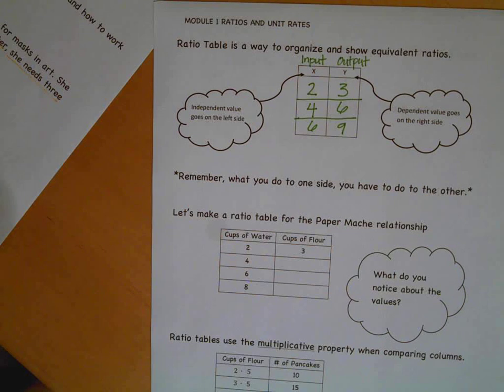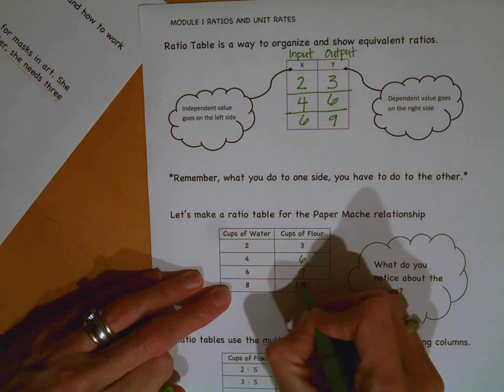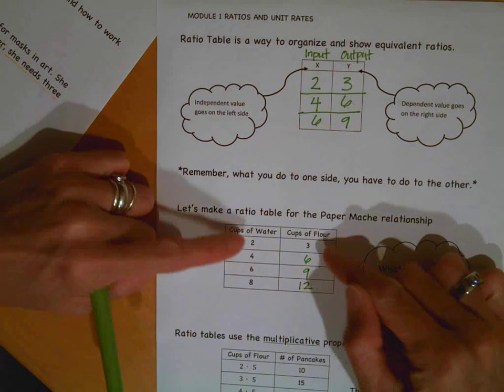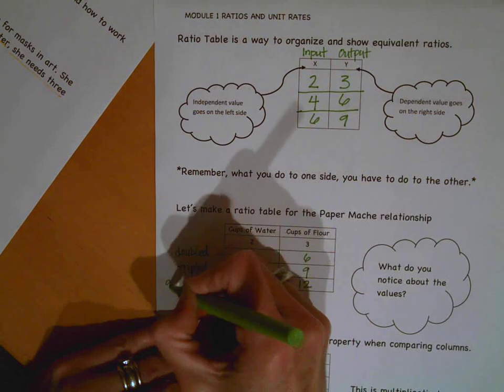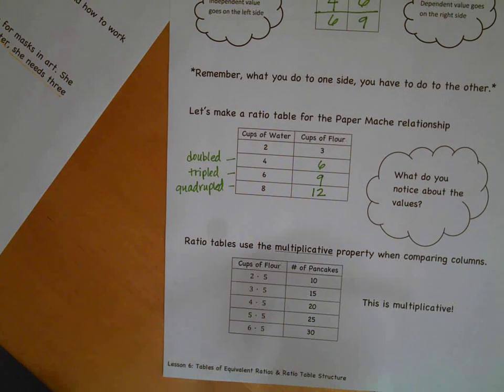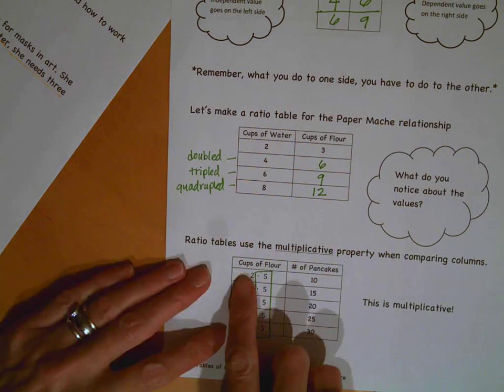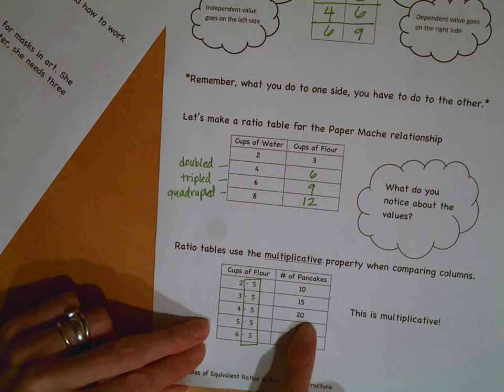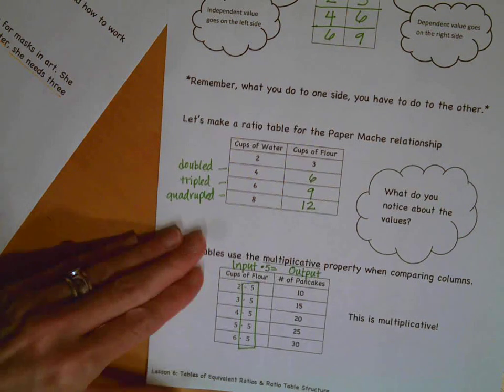Acc Math 6:7 Module 1 Lesson 6